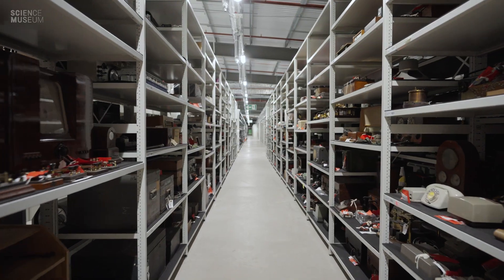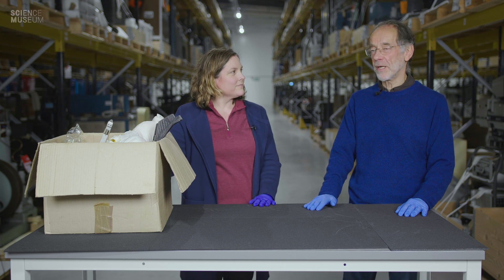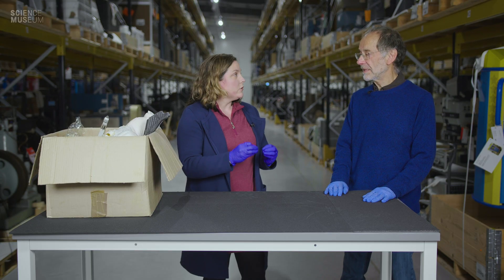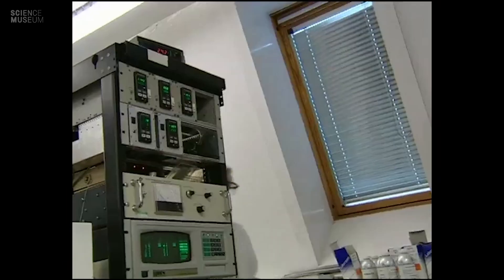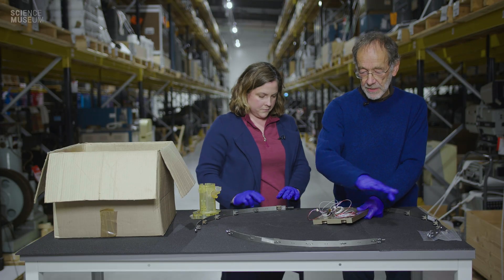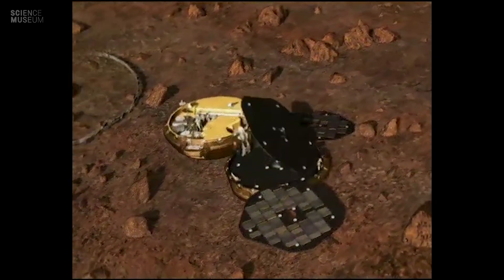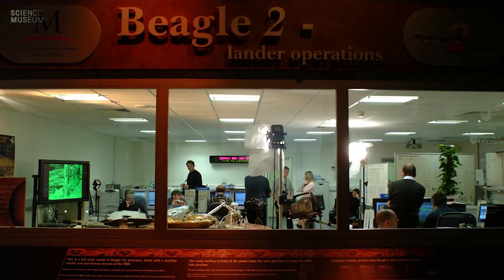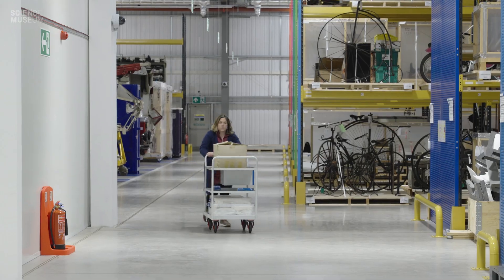The UK Mission to find life on Mars | Here's The Thing... About The Beagle 2 Lander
An intriguing box of bits is waiting to be unpacked at the museum's stores in Wiltshire. Featuring a mysterious melted keyboard and a parachute, the story these objects have to tell will take us back to the early 2000s and across the solar system to Mars, the red planet. Join Curator Abbie MacKinnon and special guest Jim Clemmet as we unpack Jim's box of bits.

You too can go behind the scenes and explore the museum's stores on one of our guided public tours at the Science and Innovation Park.

Chapters:
00:00 Intro
00:30 The Beagle 2 Mission
03:24 Object 1: Melted Keyboard
05:13 Object 2: Aeroshell Structure
06:25 Object 3: Main Parachute
07:35 Object 4: Clamp Band
09:05 Object 5: Centre Column
10:25 Object 6: Solar Panel Hinge
11:13 The Beagle 2 Launch
12:08 The Discovery of Beagle 2
15:32 Like and Subscribe!